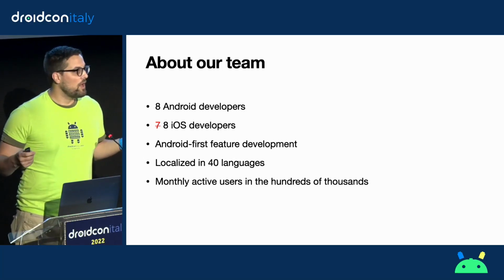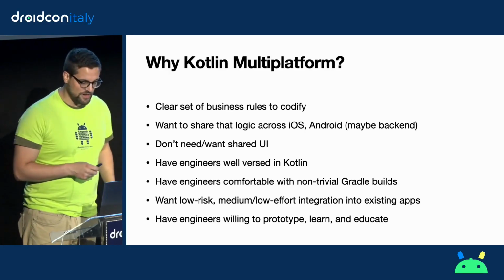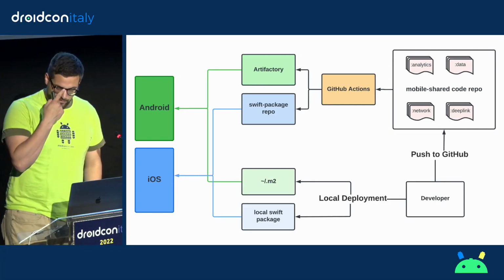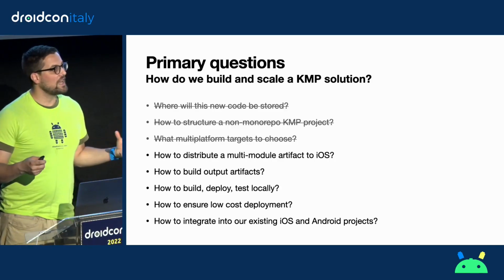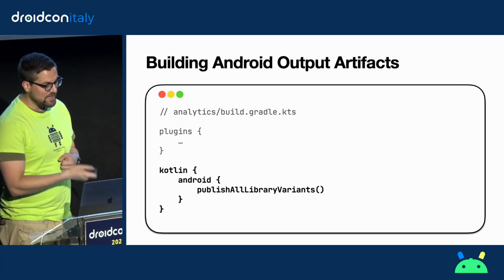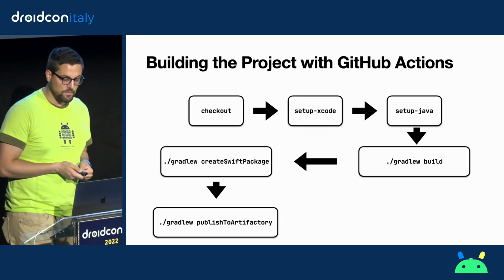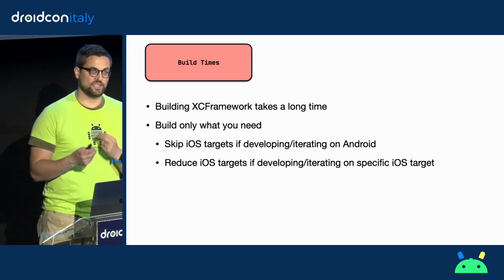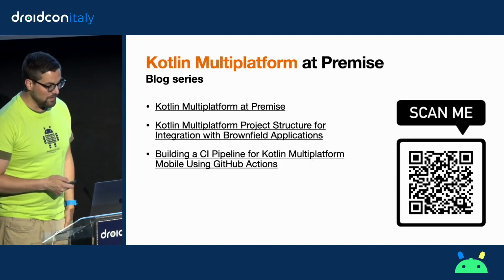Nate Ebel - Adopting Kotlin Multiplatform In Brownfield Applications - droidcon Italy 2022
Adopting Kotlin Multiplatform In Brownfield Applications

How can your team start sharing code with Kotlin Multiplatform? This is a simple question for a complex, and nuanced challenge.

Over the past year, our team has invested into Kotlin Multiplatform for both our iOS and Android applications. In this talk, we'll discuss our lessons learned and highlight how to solve key challenges including:
- Getting organisational buy in
- Configuring a multi-artifact build
- Building a CI/CD pipeline
- Publishing .jar, .aar, and Swift Packages
- Integration into brownfield applications
- Optimising developer experience

By the end of this talk, you should have a clear technical and product roadmap for integrating Kotlin Multiplatform into your apps.

Nate Ebel, Staff Software Engineer, Premise Data